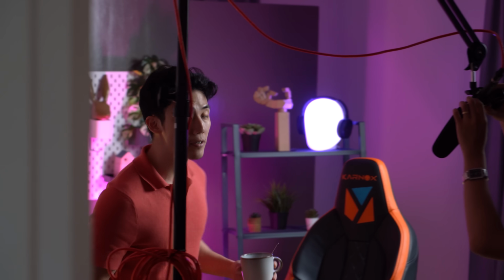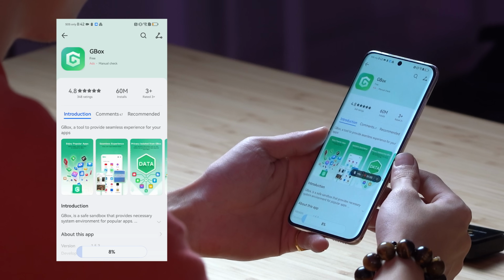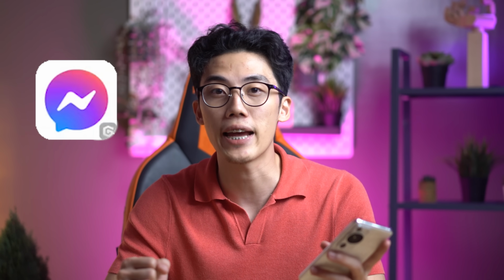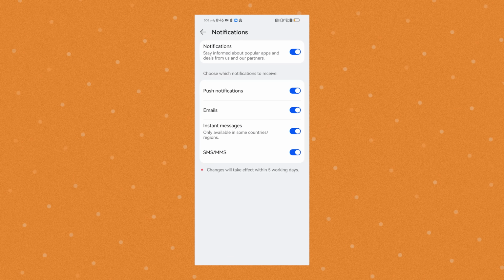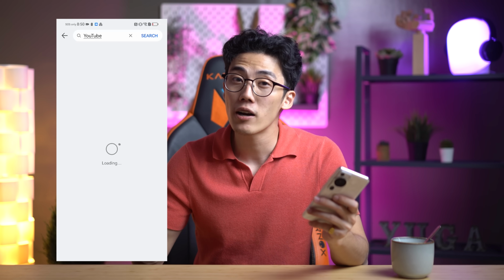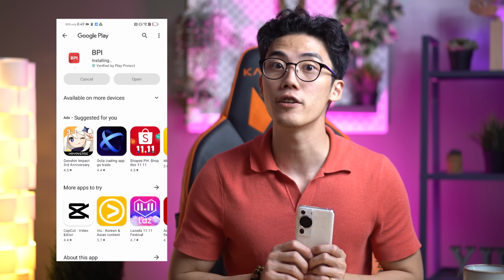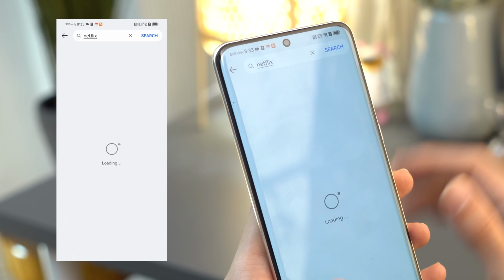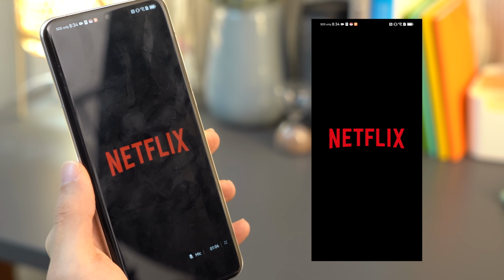We used a HUAWEI smartphone in real life with HUAWEI AppGallery and Gbox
In this video we demonstrate how to use some apps we use in real life in a Huawei smartphone, with the help of the HUAWEI AppGallery and Gbox.